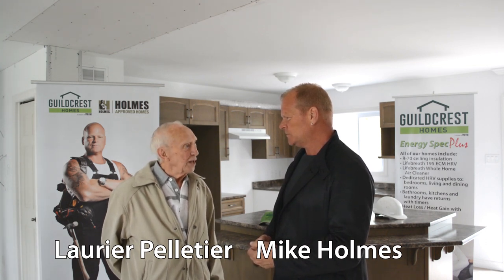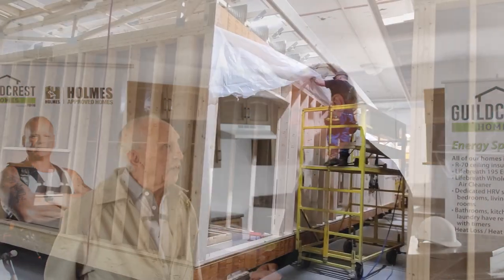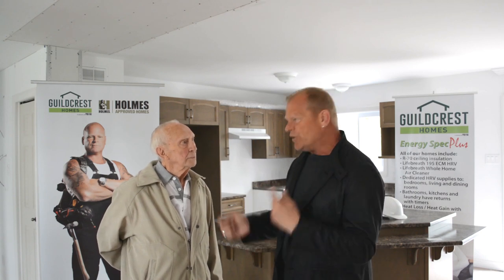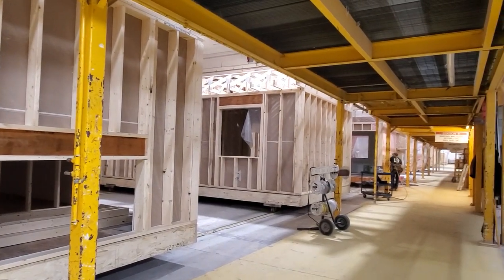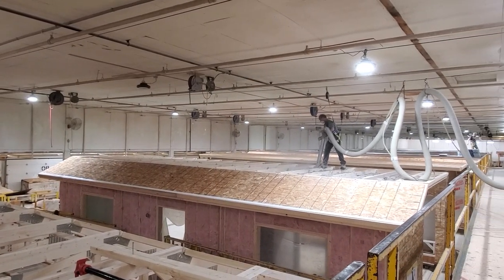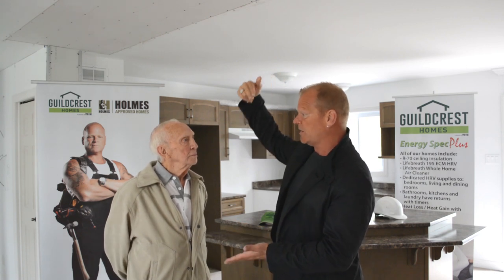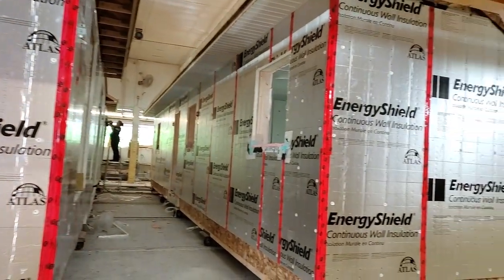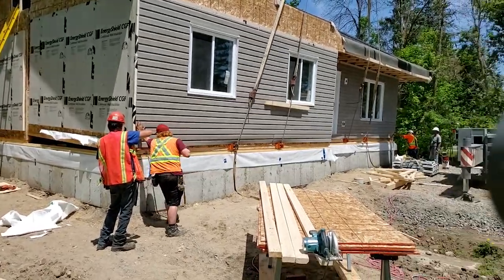Mike Holmes talks about modular homes with a new customer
Just days after their house set, Mike Holmes stops by to visit our newest, happy home owner.